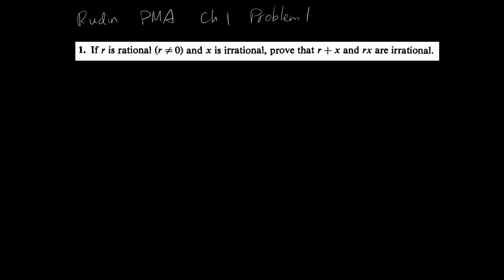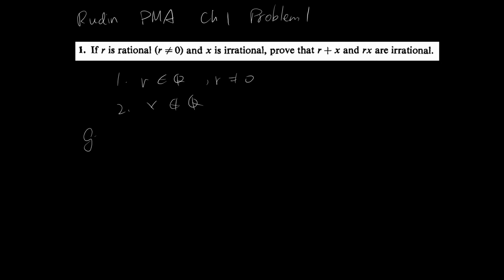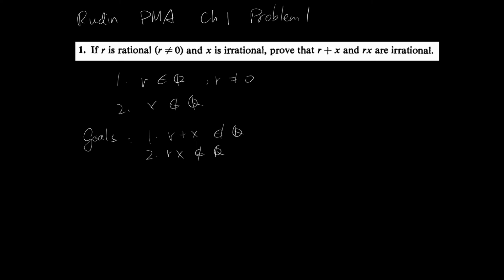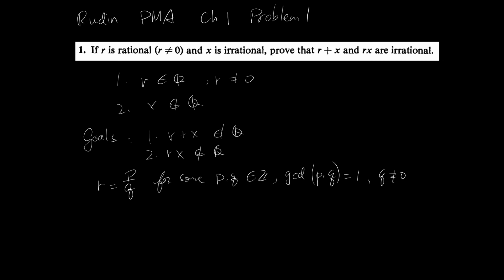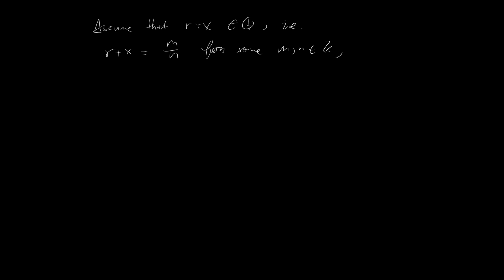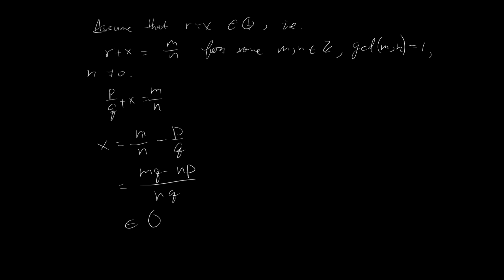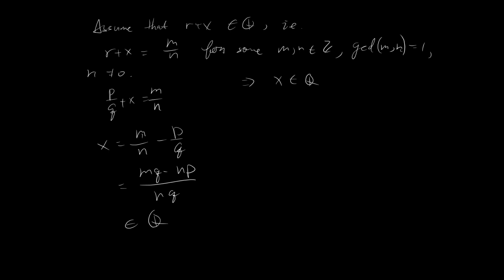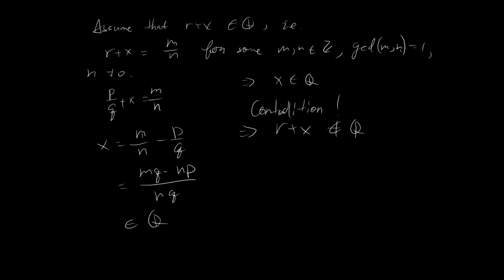Problem 1 Chapter 1 Principles of Mathematical Analysis Walter Rudin